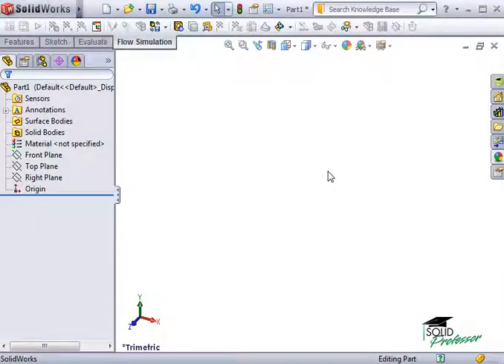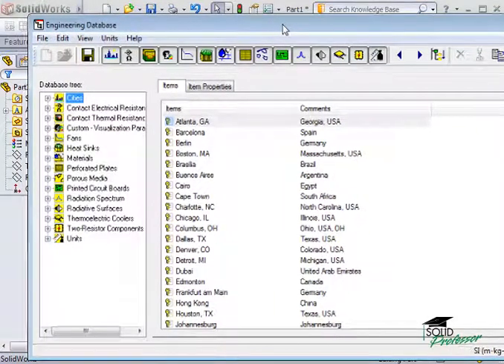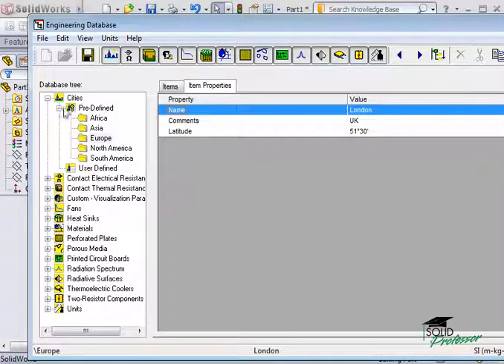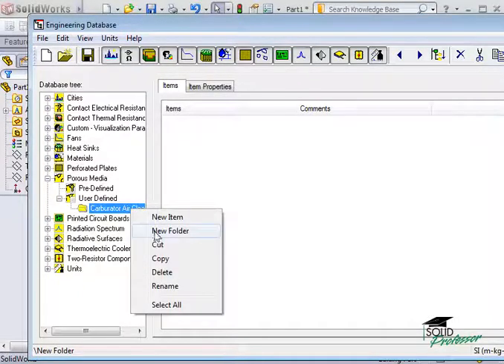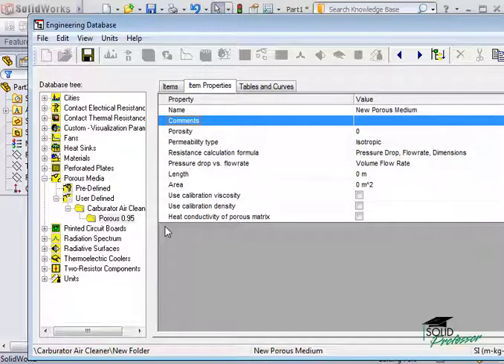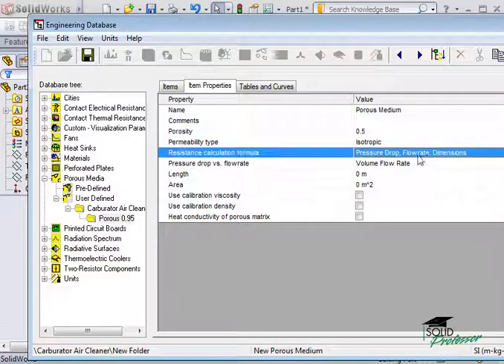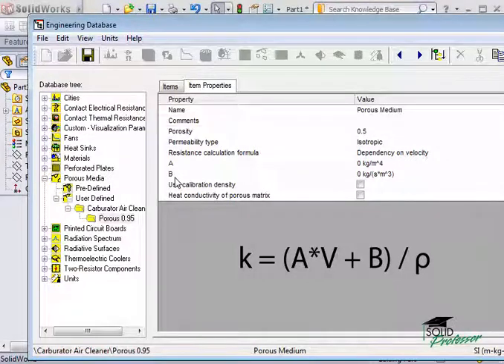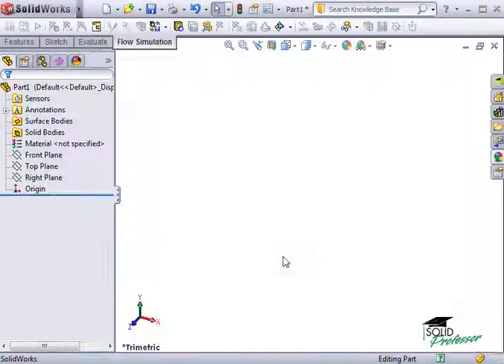Using The Engineering Database for CFD in Solidworks